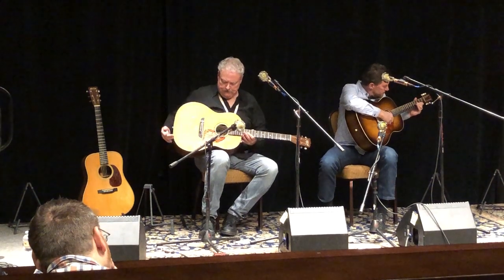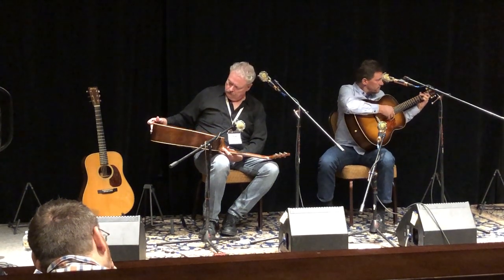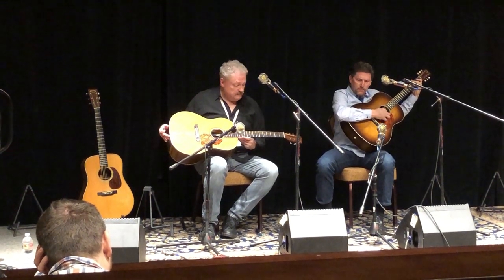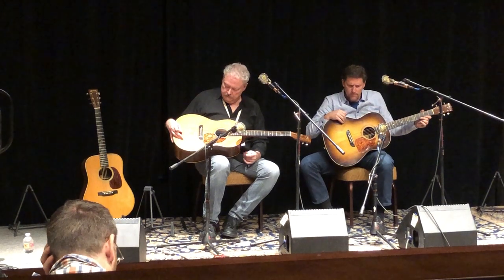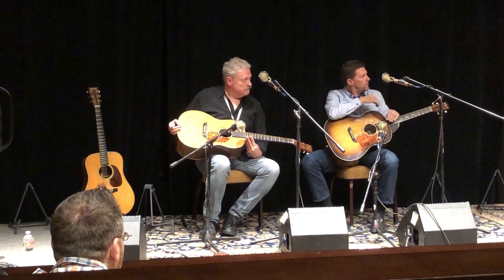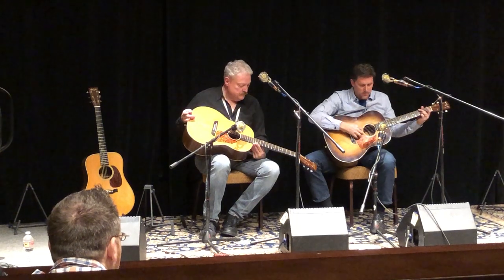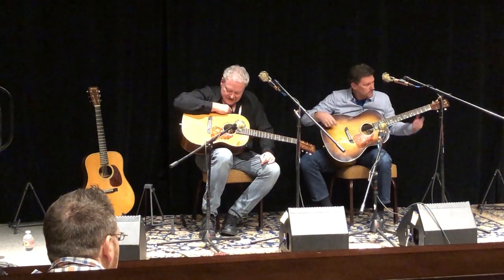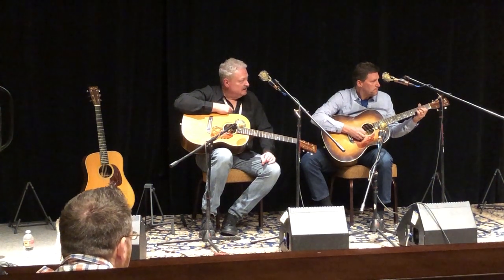2019 Wintergrass- 1937 Regal Washburns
A pair of 1937 Regal-made Washburns at Wintergrass 2019 played by Tim Stafford and Dale Adkins. Powerful.